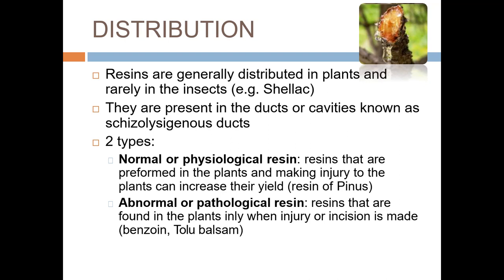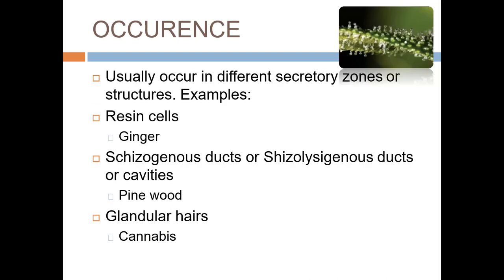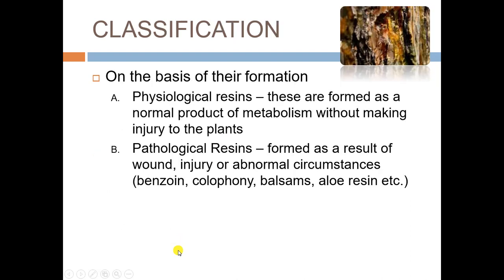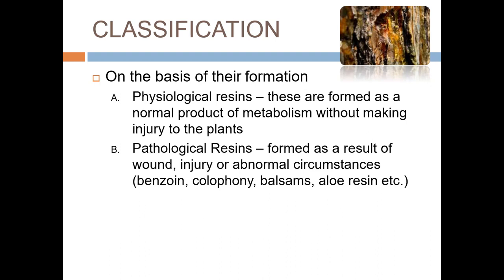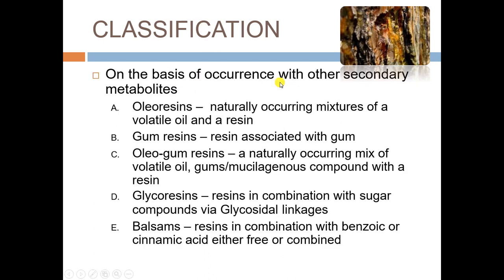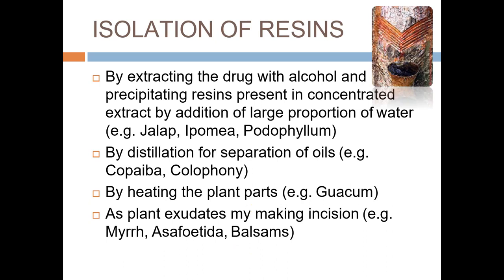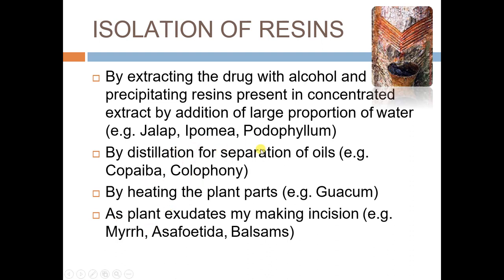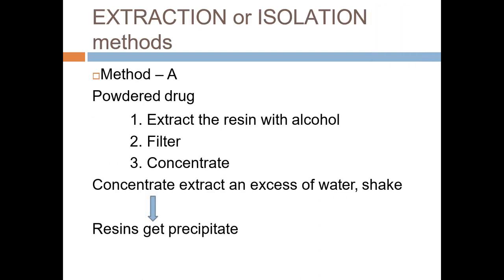Resins distribution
1. Discuss resins in detail.
2. Difference between physiological resins and pathological resins.
3. Discuss occurrences of resins.
4. Classification of resins on the basis of information.
5. classification of resins based on structure.
6. what are isolation technique of resins.